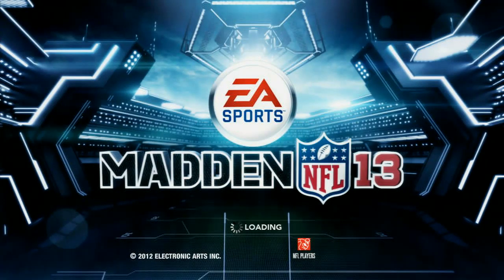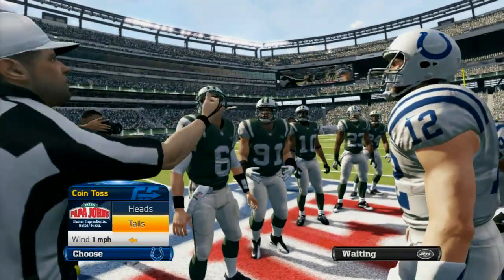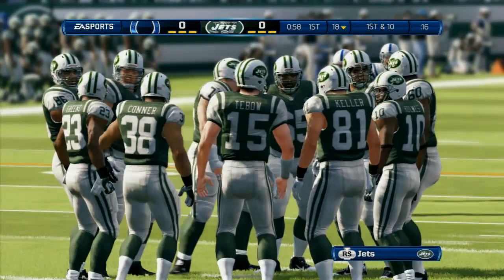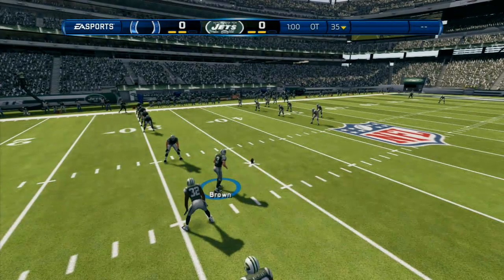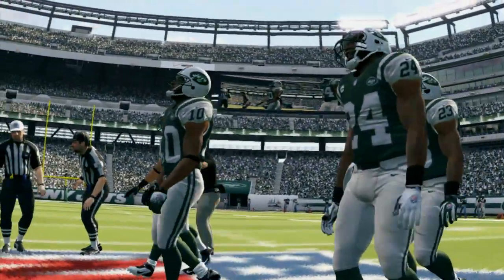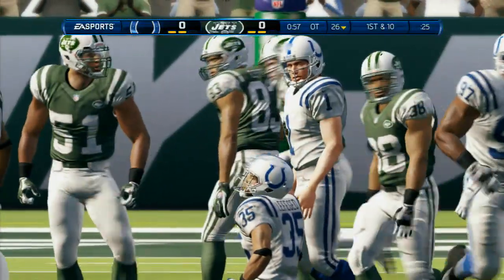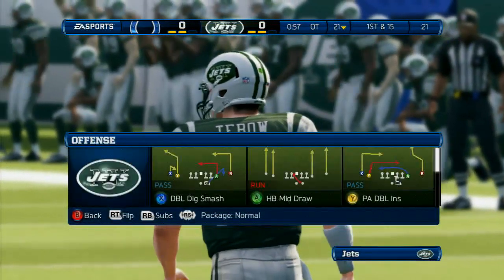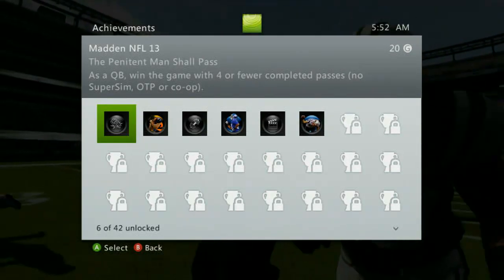Madden 13 - Achievement / Trophy Guide - Tebow Time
Tebow Time! - Throw a TD with Tim Tebow on the first play in overtime (no SuperSim, OTP or co-op).

First we need to pick the New York Jets
Set the quarters for 1 Min
Note, Sanchez is the starting QB so we need to go into Coaching Options - Depth Chart and select Tebow and move him to the #1 position
Elect to kick the ball in the first half so you know what score you need to match when you have the ball
Now comes the completely random coin toss. If you loss you can try an onside kick, if you win receive the ball and hope for a good run back
Select a nice pass play with a few WRs going down field and hope for the best.

Achievement unlocked.